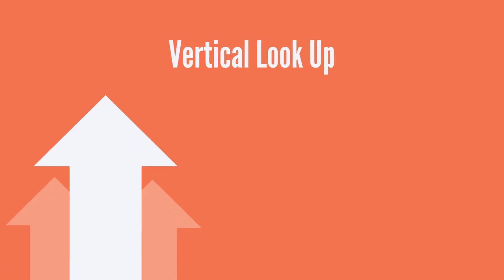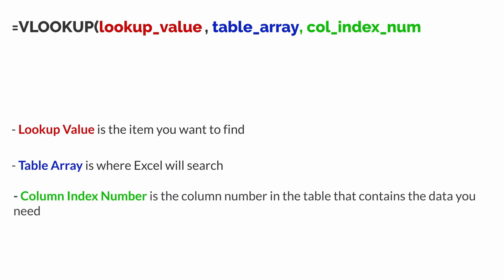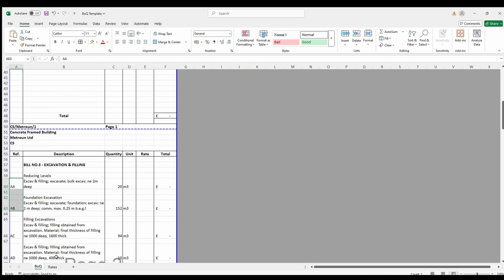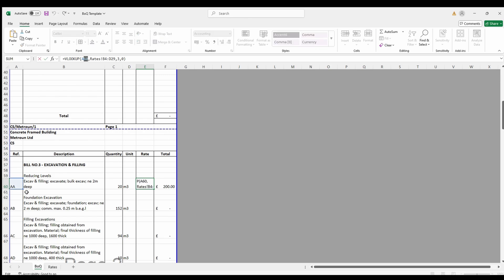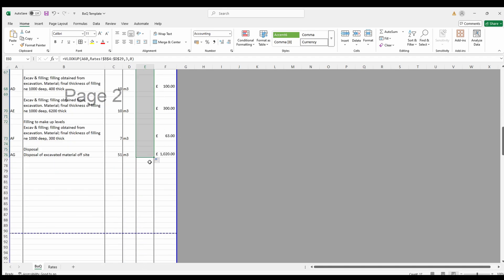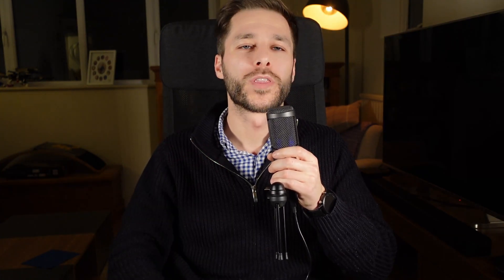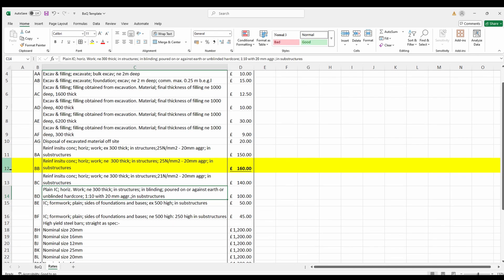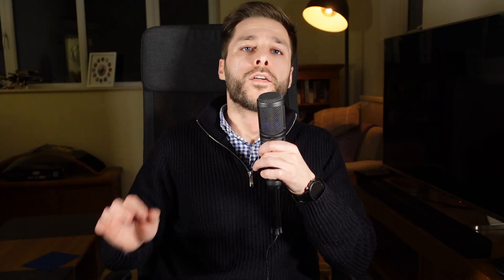How To Use VLOOKUP Between Two Worksheets | VLOOKUP In Excel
If you’re managing data like material lists, tender comparisons, or subcontractor pricing, Excel’s VLOOKUP function is about to become your best friend. It’s an easy way to pull data from one sheet to another, saving you hours of manual searching. Let’s dive into how you can use VLOOKUP to streamline your workflows